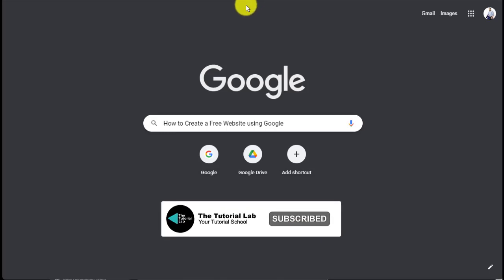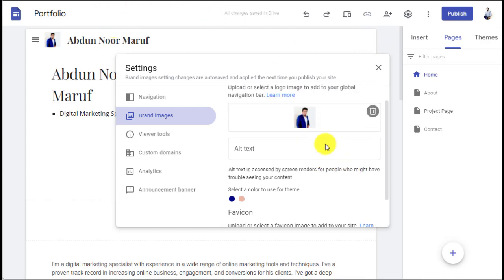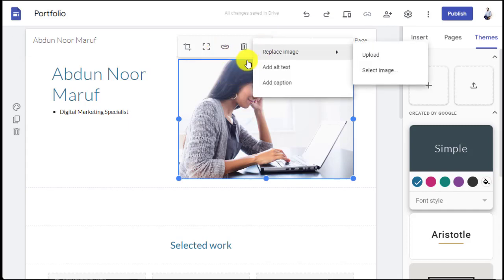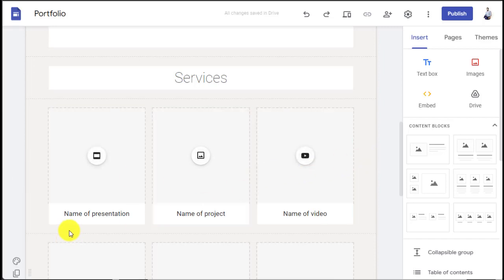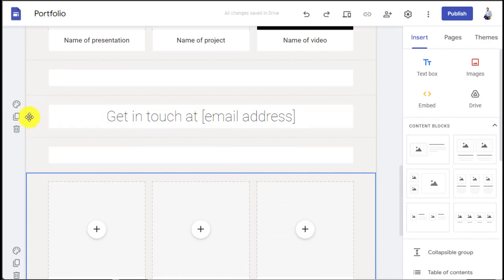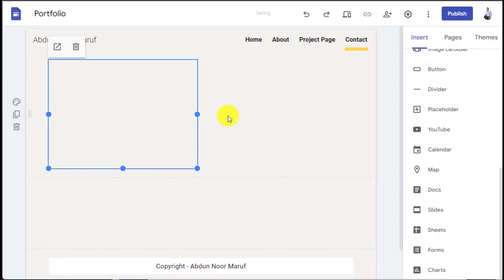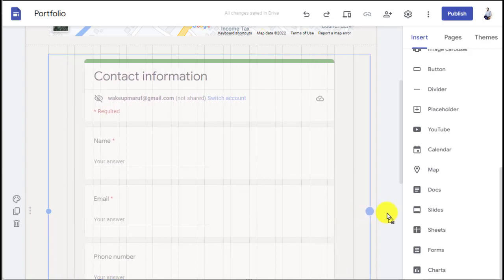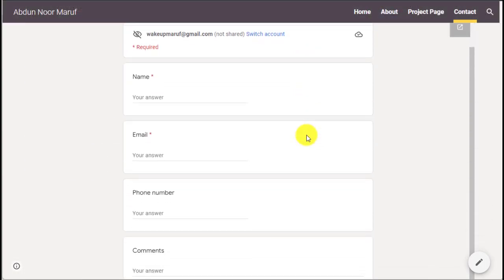The Best Free Website Builder (Google Sites)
How to Create a FREE WEBSITE Using GOOGLE Sites

In this video, we'll show you how to create a free website using Google Sites. We'll walk you through the entire process, step-by-step, so you can have your own website up and running in no time.

Creating a website with Google Sites is a great way to get online quickly and for free. You can create a website for your business, personal use, or for any other purpose. And there's no need to hire a web developer - anyone can create a website with Google Sites.

and click "Create a new site".

Enter a name for your website and choose a URL. Then, select a theme for your website. You can browse through the available themes and preview how your website will look with each one.

Once you've selected a theme, it's time to start adding content to your website. You can add text, images, videos, and more. You can also add gadgets - like a calendar or a contact form - to your website.

When you're finished adding content, click "Publish" to make your website live.

That's it! You've now created a free website using Google Sites.

If you want to learn more, be sure to check out the Google Sites Help Center. There, you'll find lots of helpful information on how to use all the features of Google Sites.

Contract Details:
Abdun Noor Maruf
Founder & CEO
Backend BPO